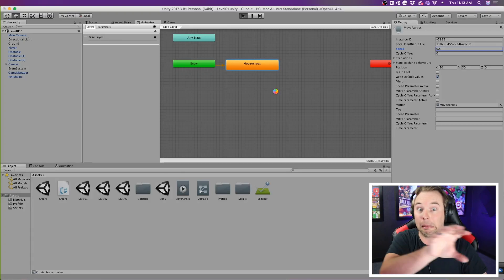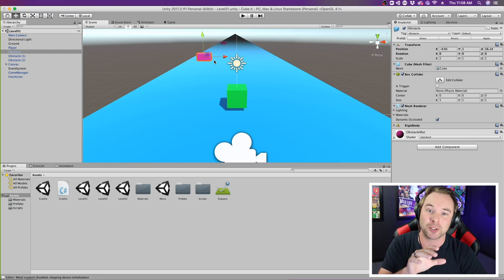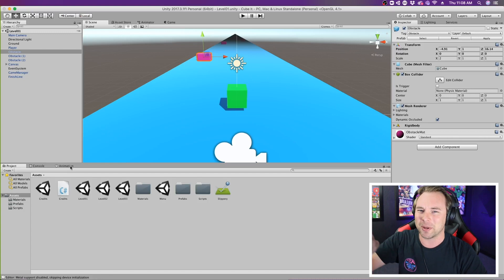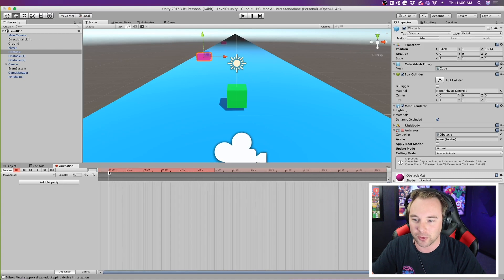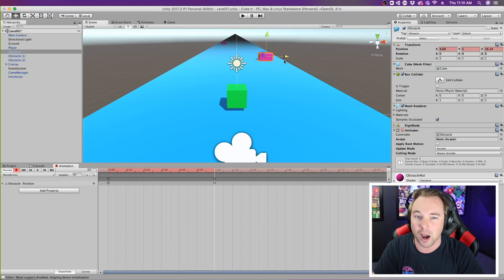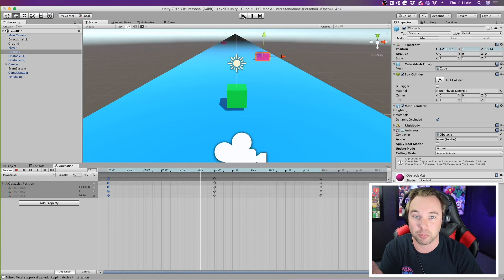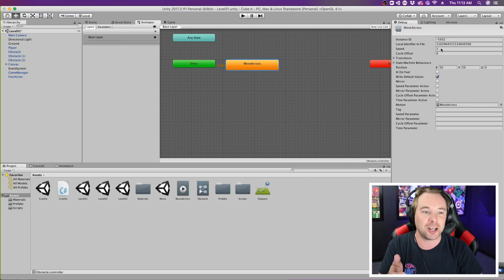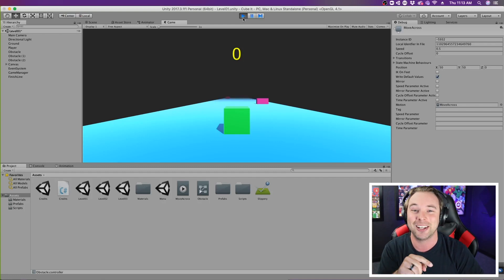How to animate a game object in Unity || Unity 3D Tutorial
We show you how to build a very basic moving platform animation using Unity 3D. This is just one of many ways you can create a moving platform or obstacle.